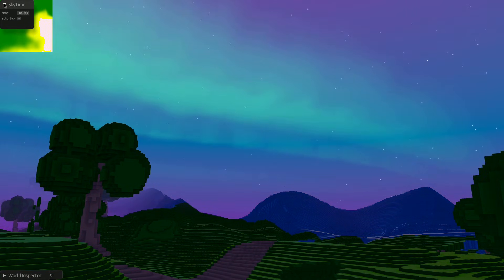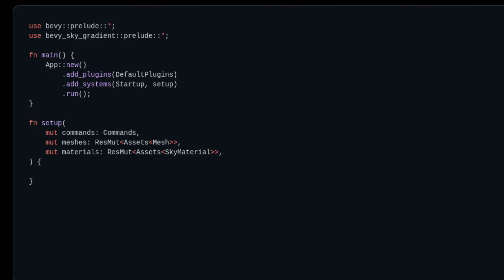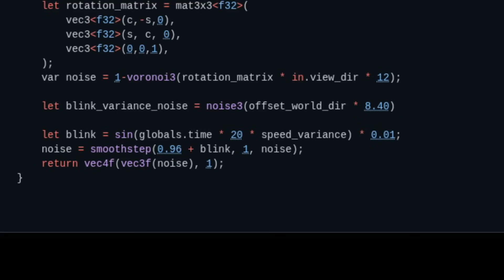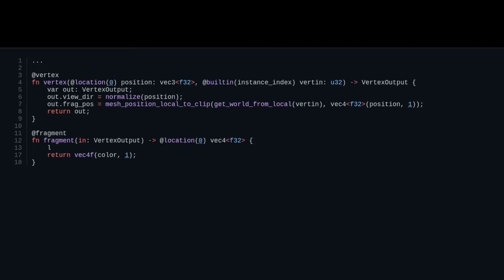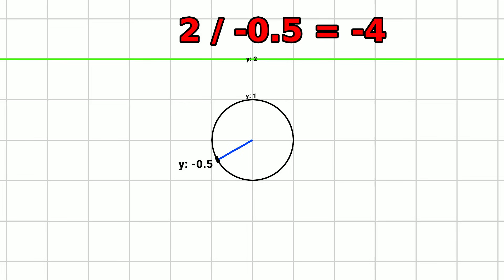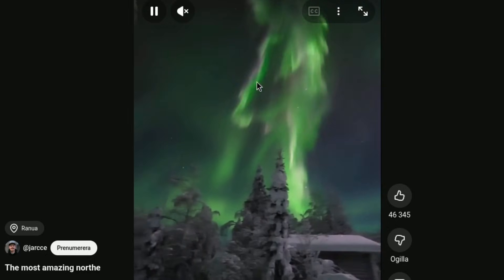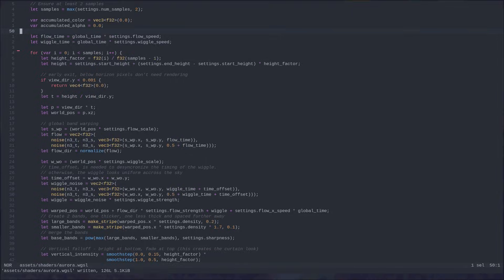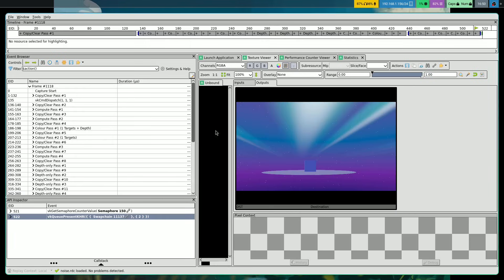How I made AAA Sky Rendering from scratch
I made a Sky rendering plugin for BEVY (the rust game engine).
It has: Northern lights (Aurora), Gradient background, Stars, and is blazingly fast due to some clever optimizations, even the aurora is rendered inside a skybox fragment shader.

The project is open source, and available on crates.io